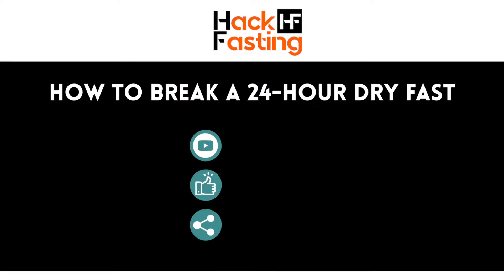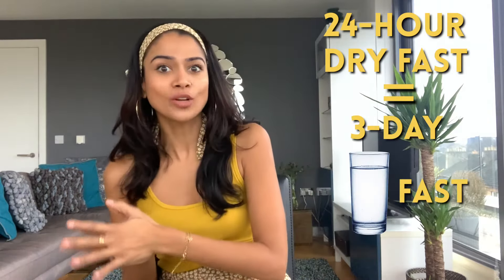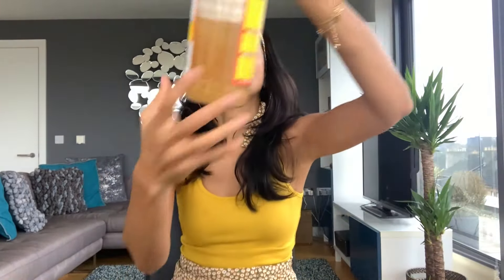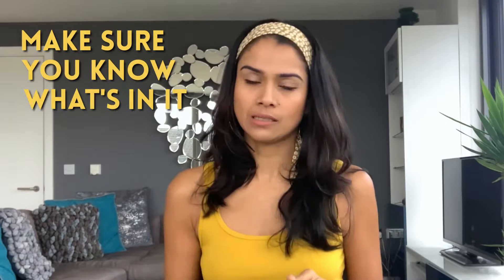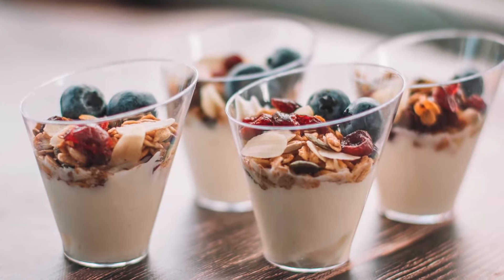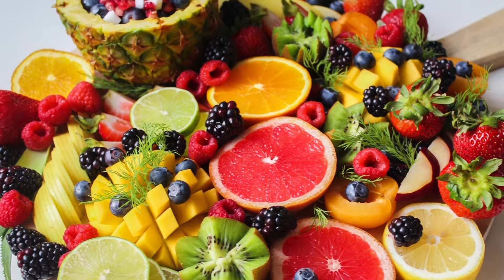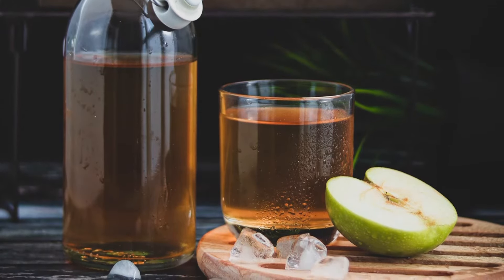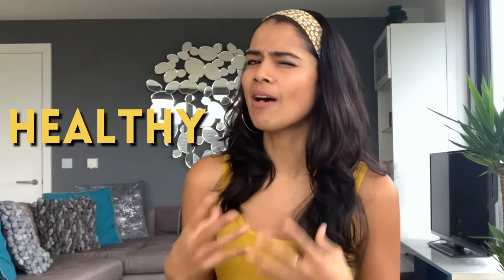How To Break A 24-Hour Dry Fast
BREAKING THE FAST IS MORE IMPORTANT THAN THE FAST!

Everything you need to know about breaking your 24-hour dry fast. Including food, portion sizes and best practise so you'll get the benefits from your fast.

AND for more helpful resources, check out the below!